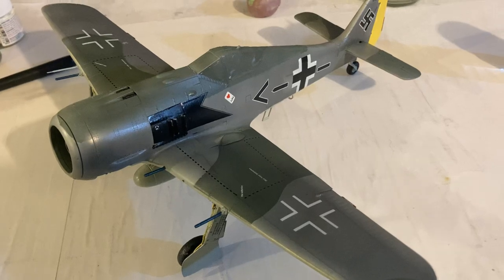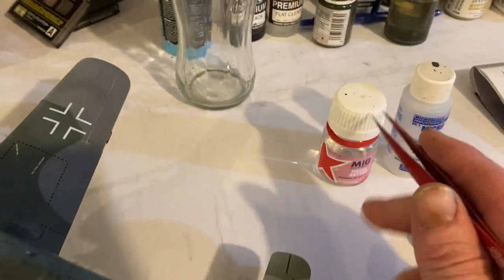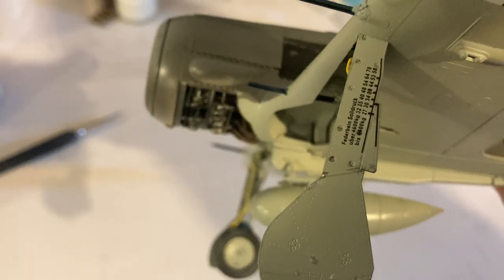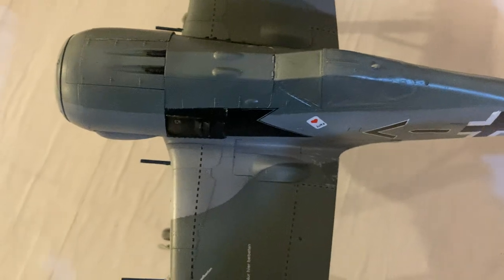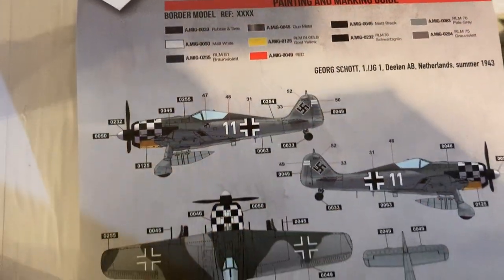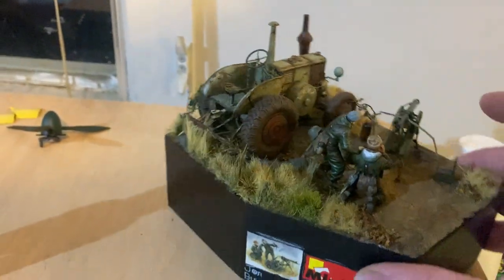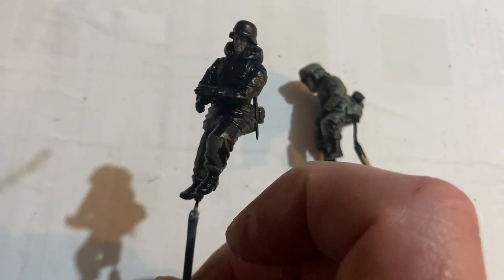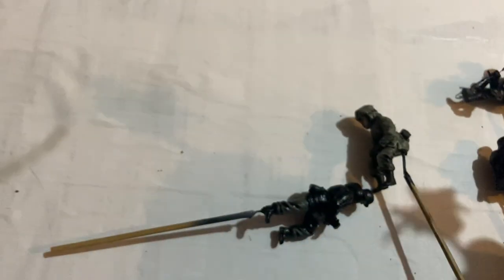Applying the Decals. Border FW 190A in 1/35 scale part 11